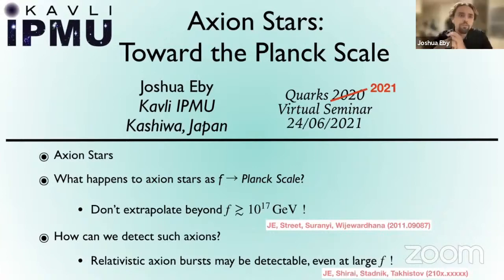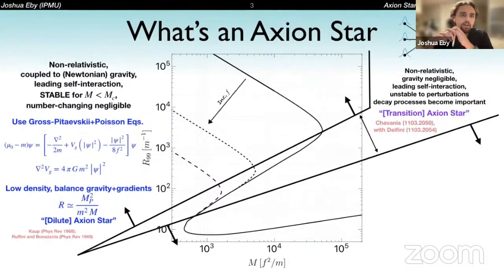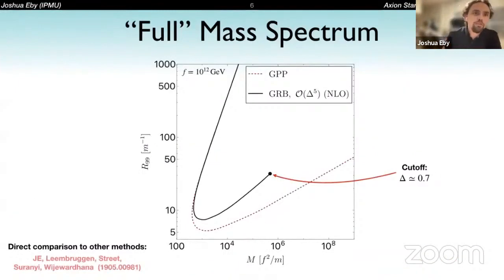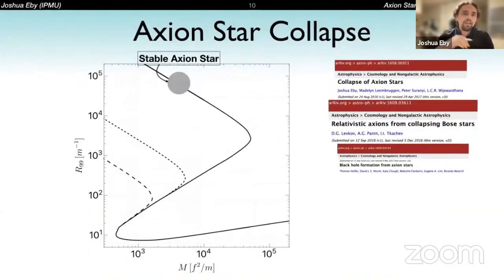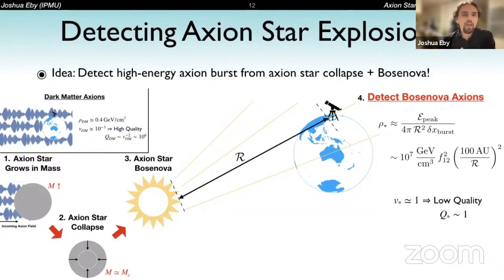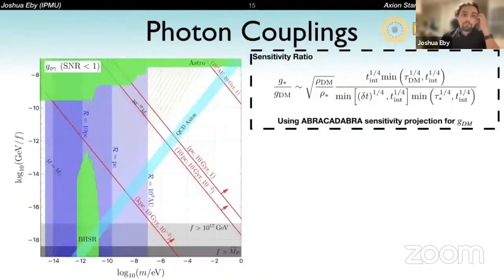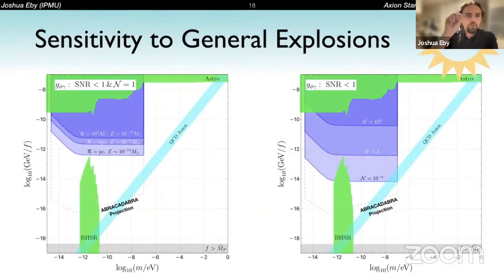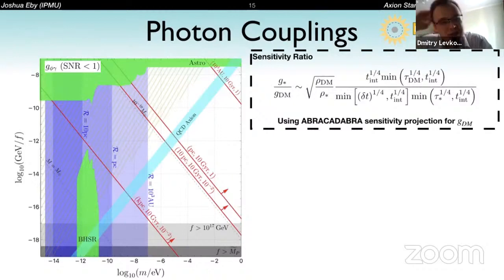Searching for Axion Stars with Large Decay Constants (J. Eby)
Joshua Eby (Kavli IPMU, Kashiwa)
Searching for Axion Stars with Large Decay Constants